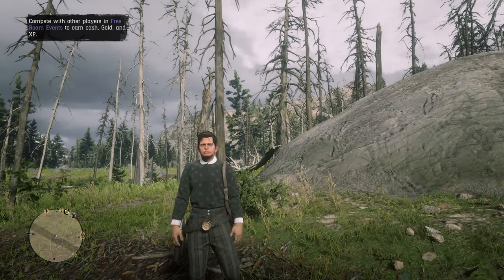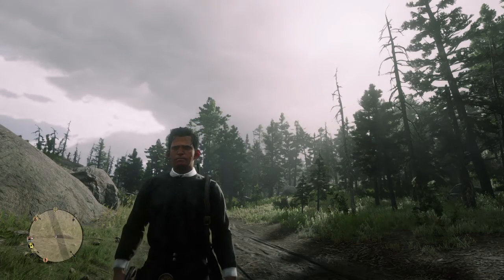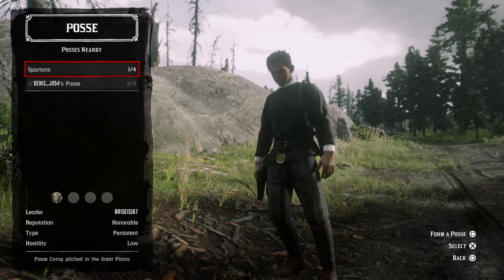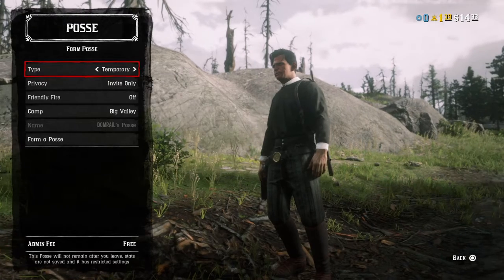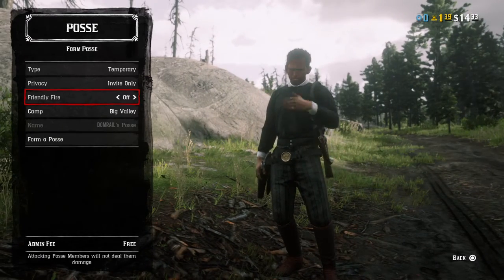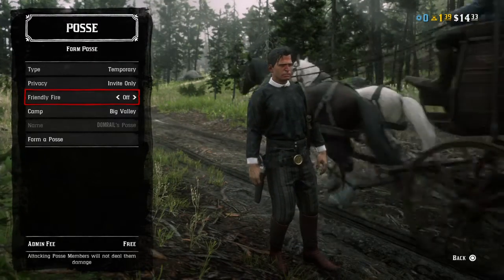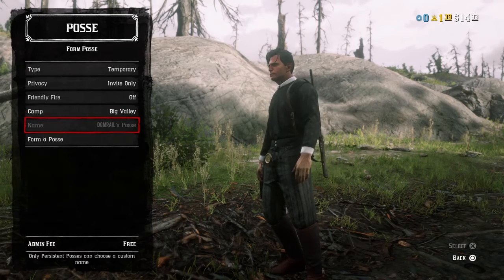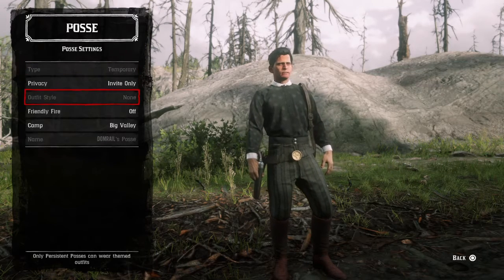How To Make A Posse In Red Dead Redemption 2 Online For Beginner's (This Does Not Work In Story)